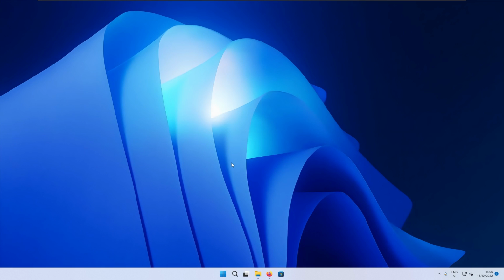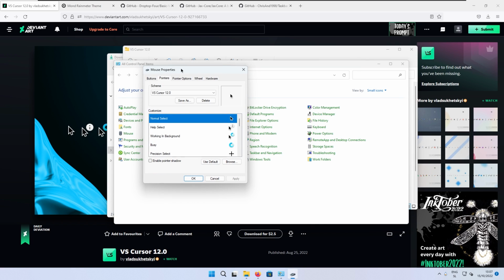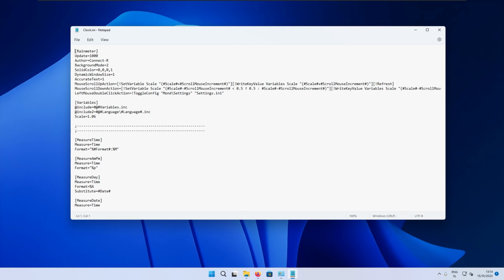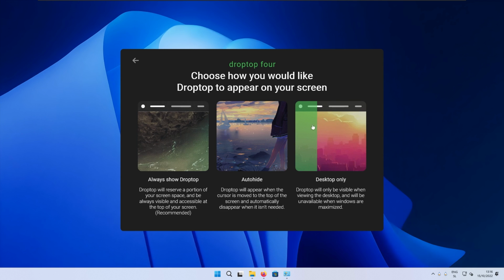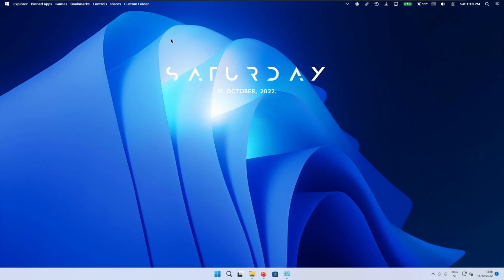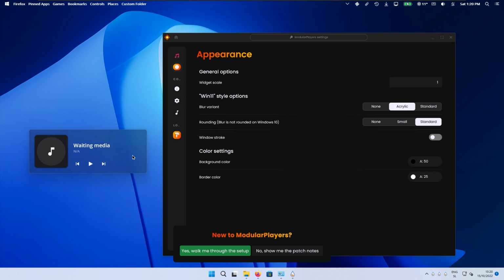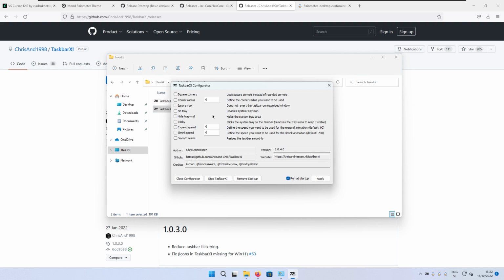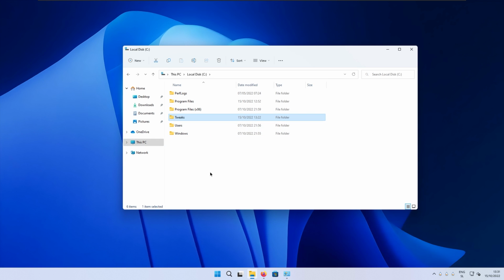The BEST Desktop Customization (Easy & Clean)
Hi and welcome in this video I will share with you windows desktop customization tutorial which is easy to follow.